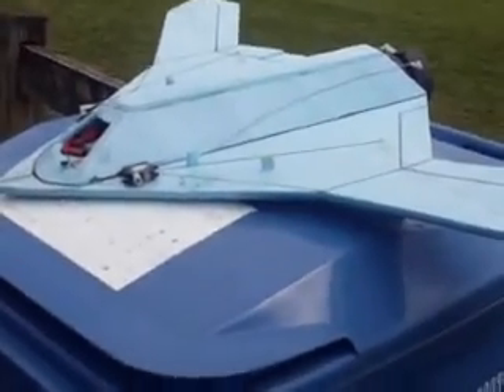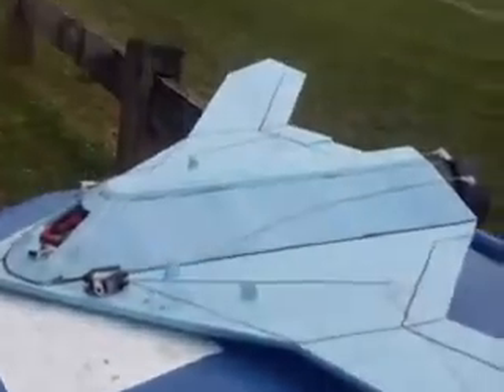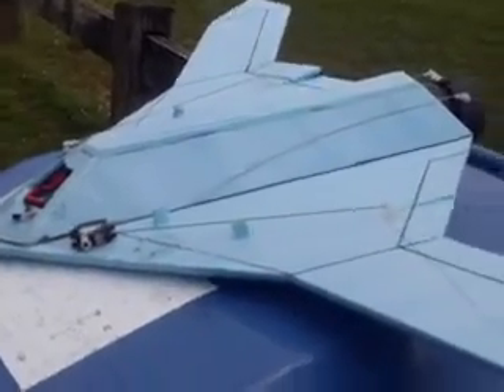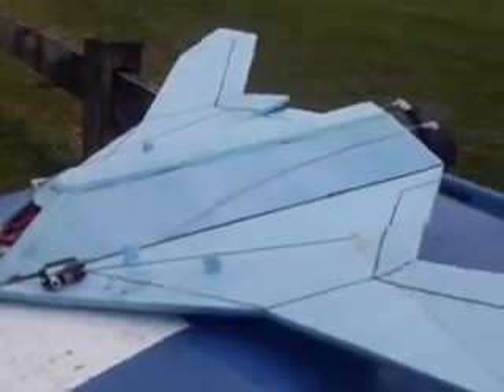X 47 B Flight A First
A scratch built x-47 that uses only 2 servos and a 64mm EDF with Thrust vectoring nozzle that allows it to fly rudderless.